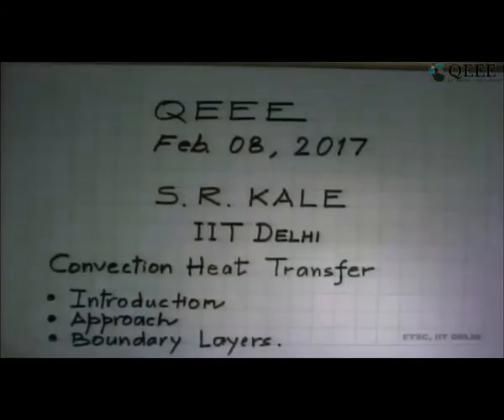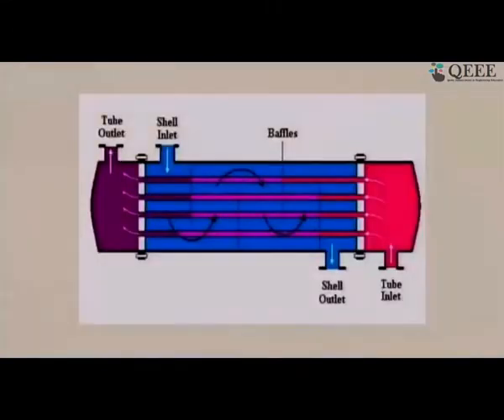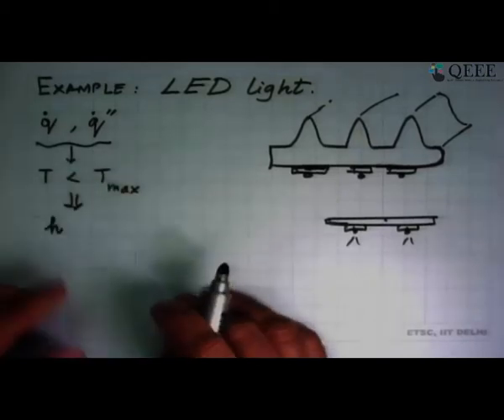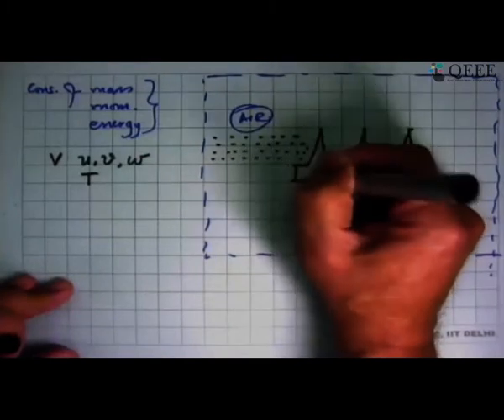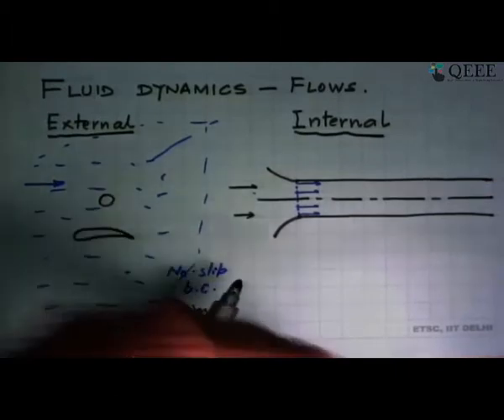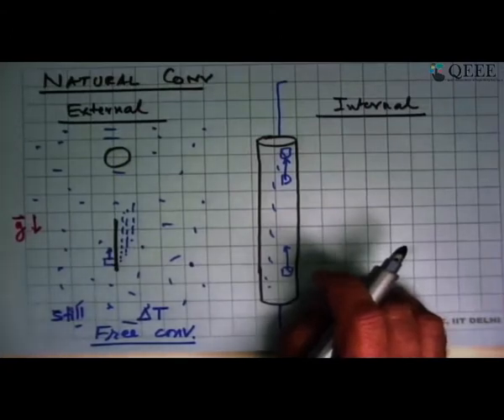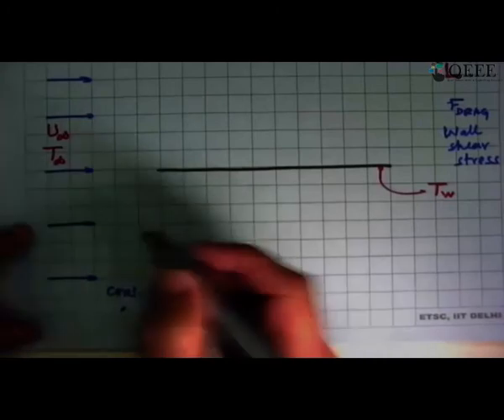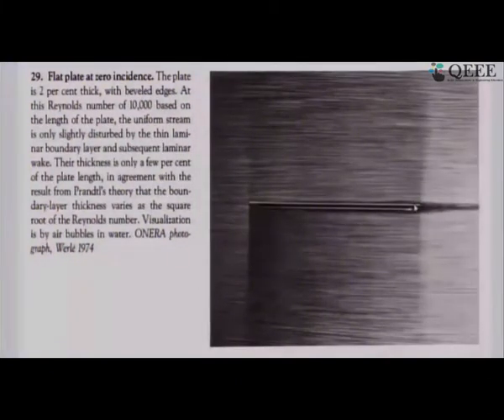Convection heat transfer and fluid dynamics fundamentals